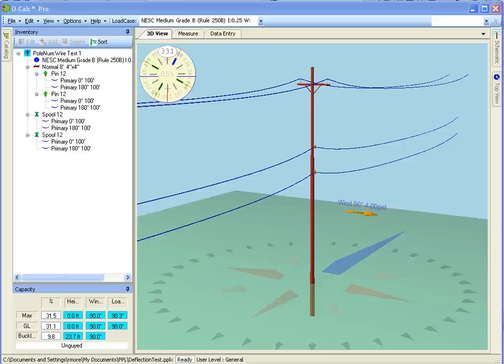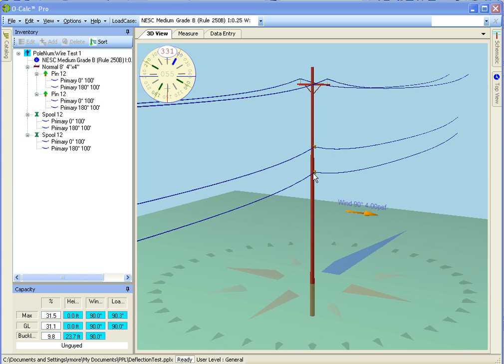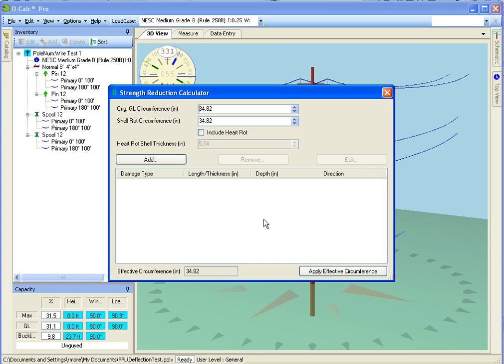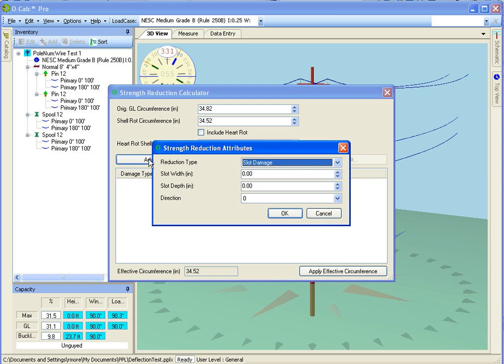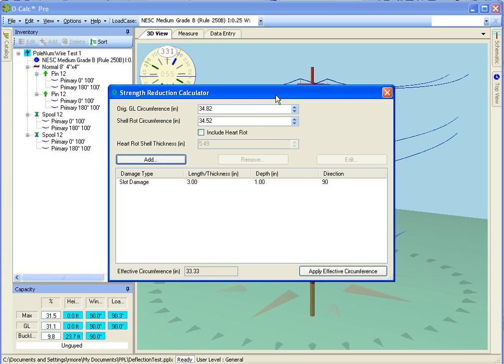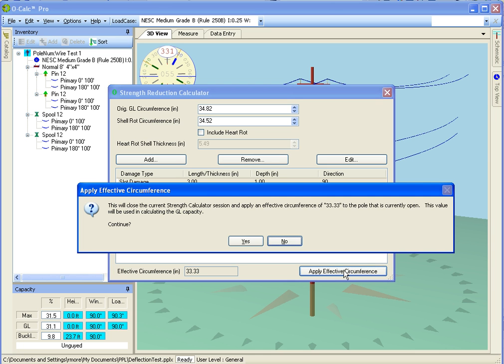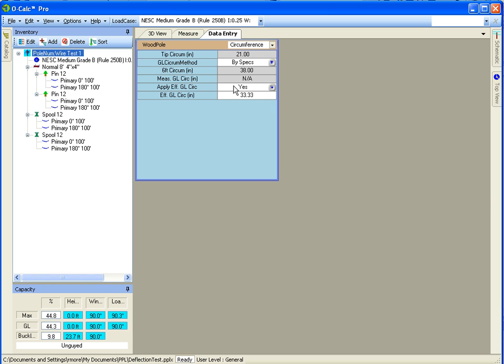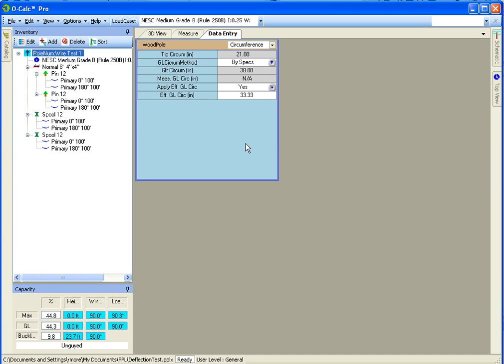O-Calc Pro Strength Reduction Calculator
How to reduce the effective groundline circumference of a pole using the integrated strength reduction calculator in O-Calc Pro.